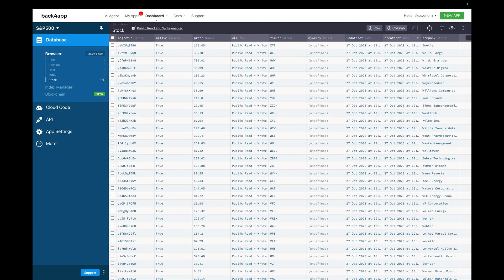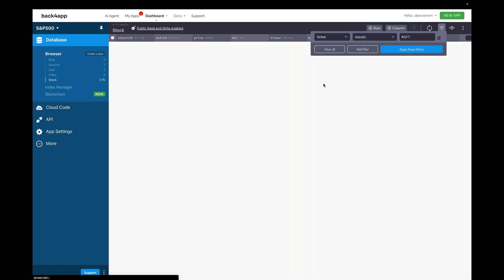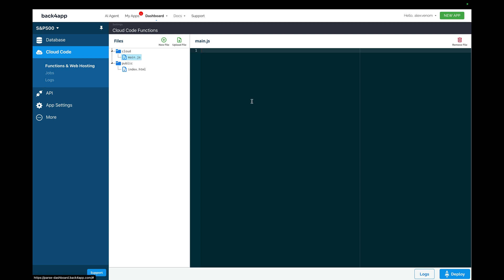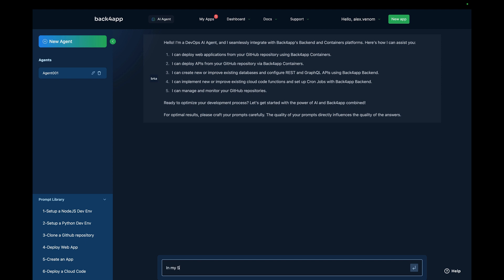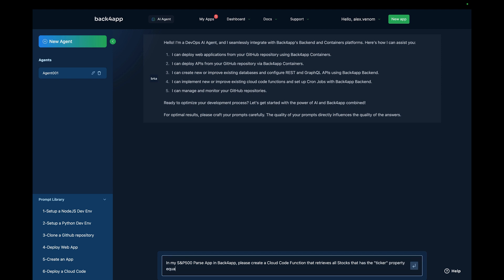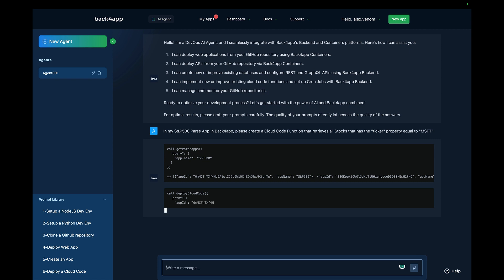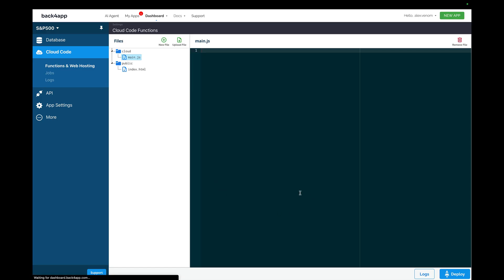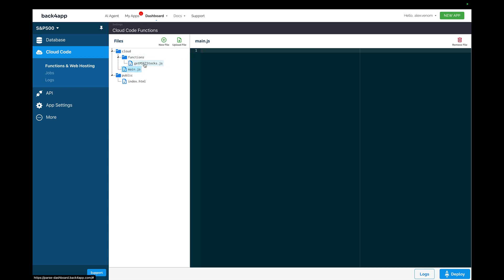How to Create Cloud Code Functions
In this video, Alex walks you through how you create a Cloud Code Function using Back4App AI Agent. With a simple prompt, the Agent automatically understands your command and quickly creates the code for you.